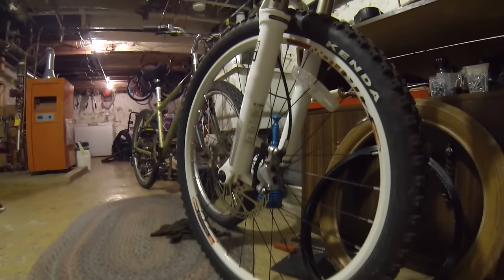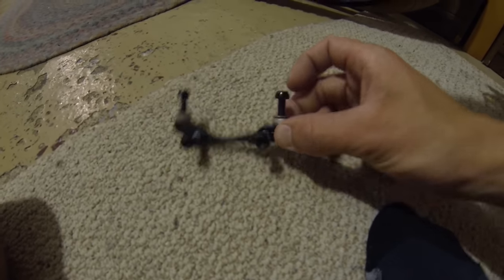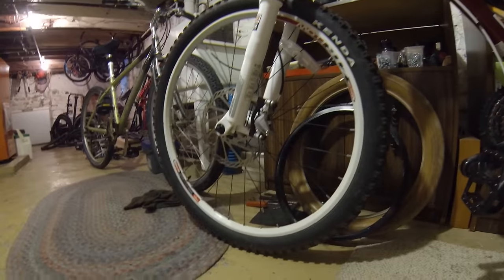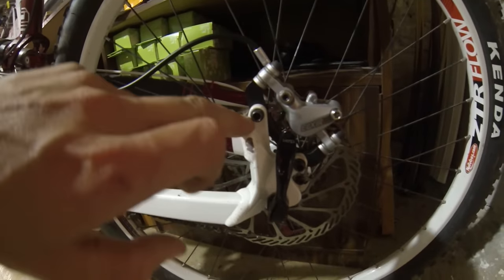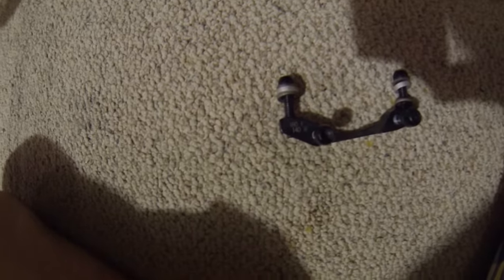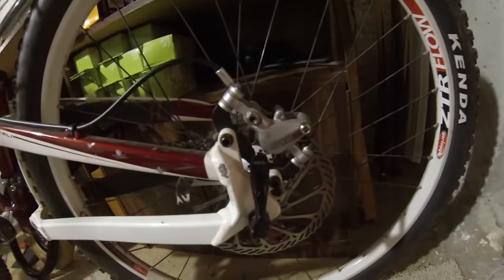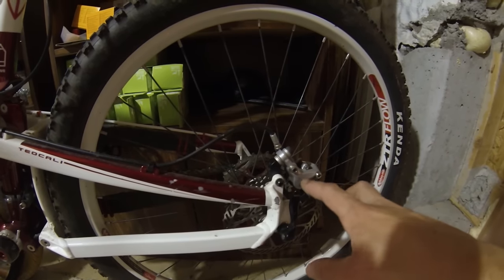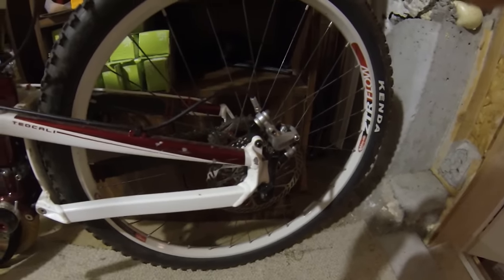Disc Brake Mounts Explained Mountain Bike IS and Post Mount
Explaining the differences in types and sizes. There are also flat mounts which are becoming more common. Also note there are mounts with a measurement (in mm) on them. This measurement means it will offset the caliper how ever many "mm" it says. So you will have to know what you start with. Most rear IS mounts are setup for a 140mm disc, so the mount for that would be "0mm IS". Now if you wanted a 160mm on it, you would want a "20mm IS" and so on.

When you click on links to various merchants on this site and make a purchase, this can result in this site earning a commission.